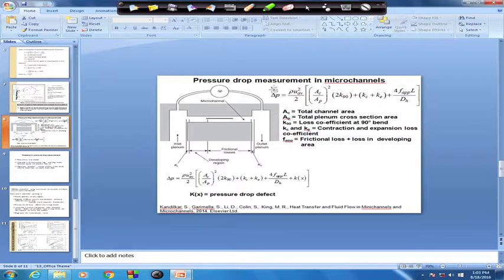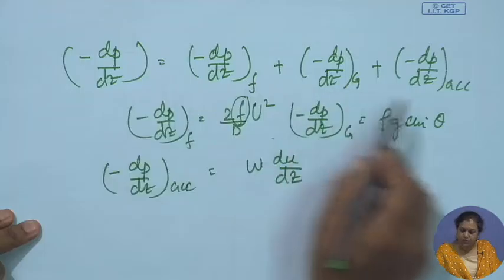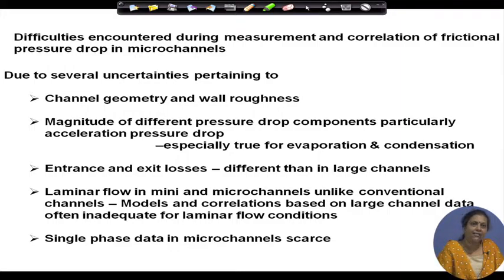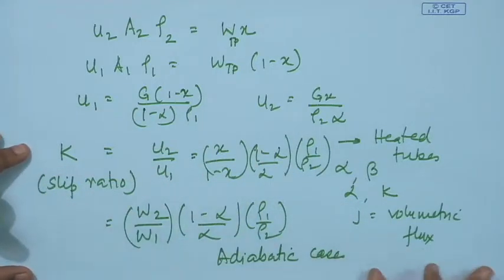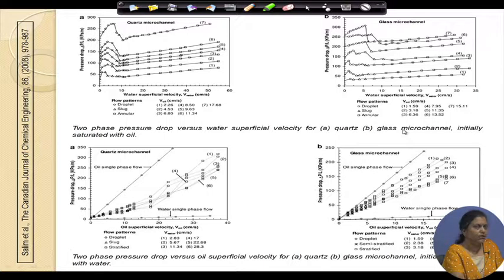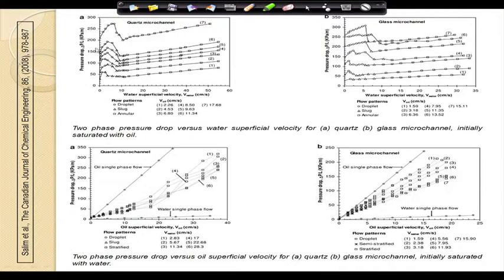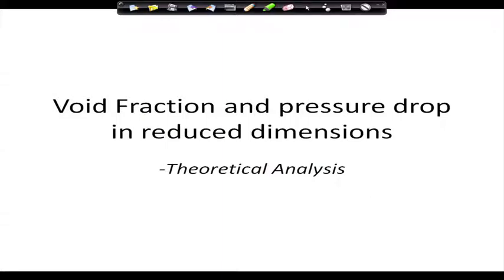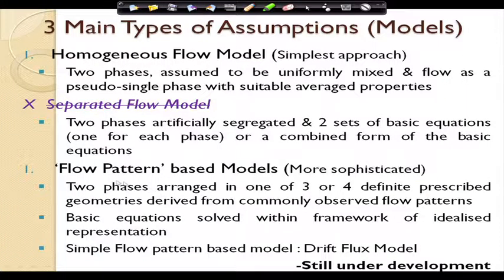Void Fraction and Pressure Drop in Reduced Dimensions - Experimental results ( Contd.)